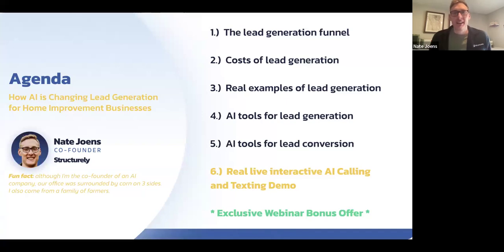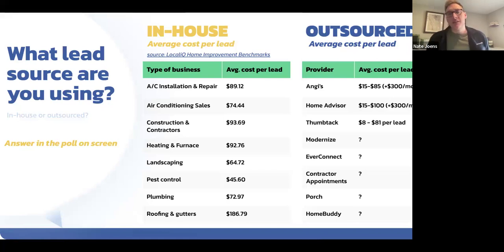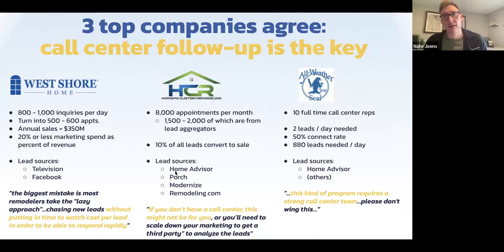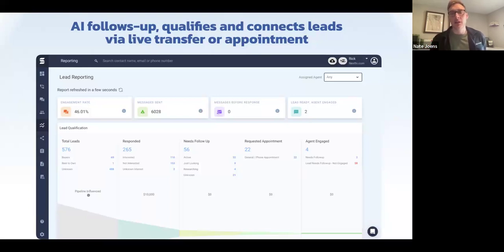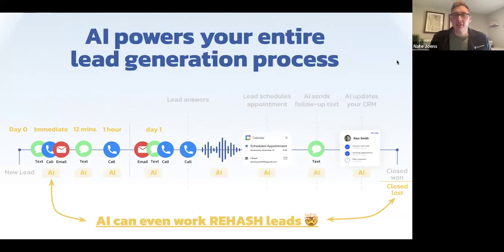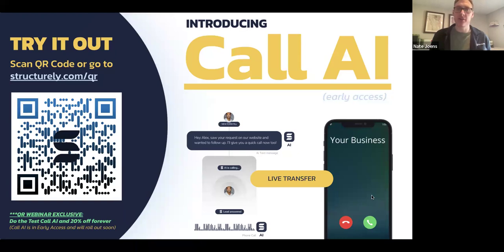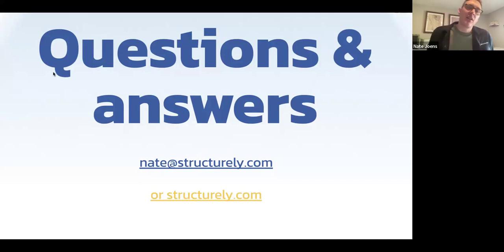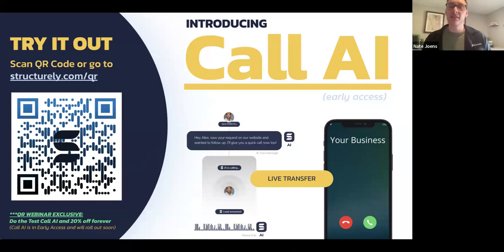Structurely X Qualified Remodeler Webinar: AI Lead Generation for Home Improvement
Nate from Structurely talks about AI and how it's changing the lead generation game for home improvement businesses:

- Benchmarks for lead gen. campaigns
- Average cost per lead benchmarks
- Strategies for lead gen. (in-house vs. outsourced or both)
- AI lead conversion tools
- AI texting and follow up
- And Structurely announces it's brand new CALL AI (super humanlike AI phone calls to nurture and qualify your leads)

to try the interactive Text + Call AI now (by filling out the test AI form you get instant access to Call AI, still in early access, as well as 20% off your Structurely plan forever!)